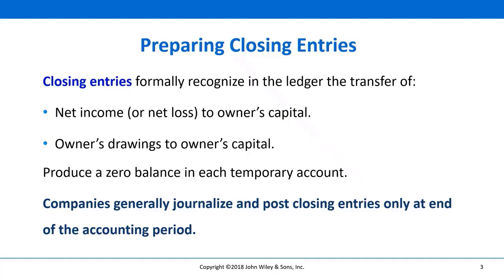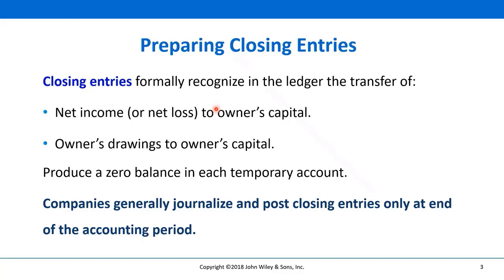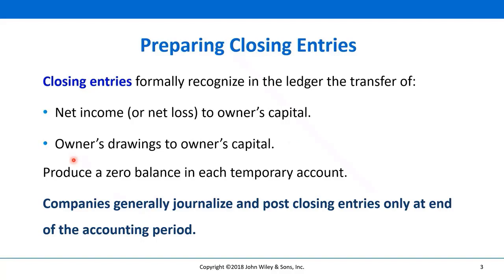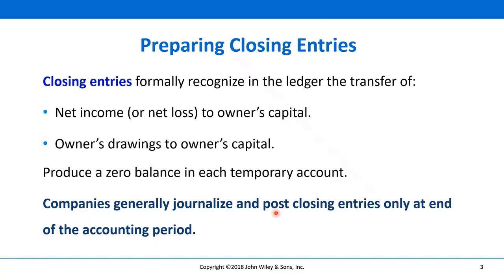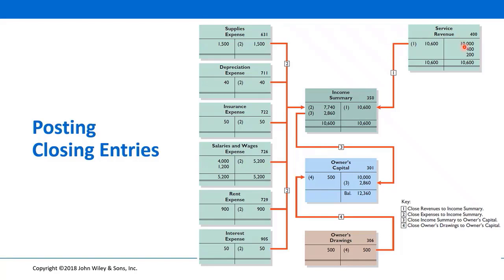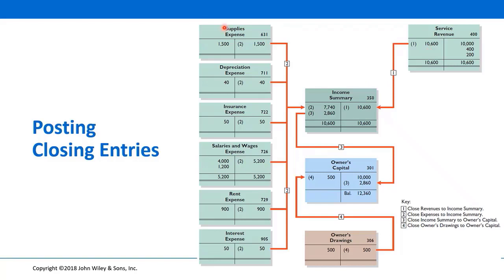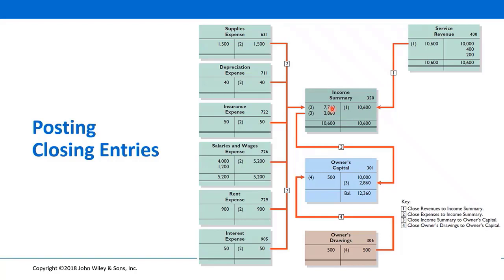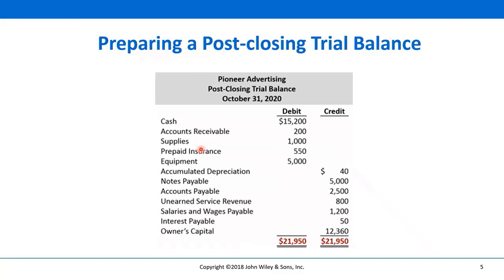Closing Entries Part 2